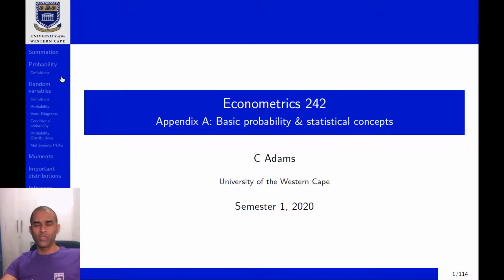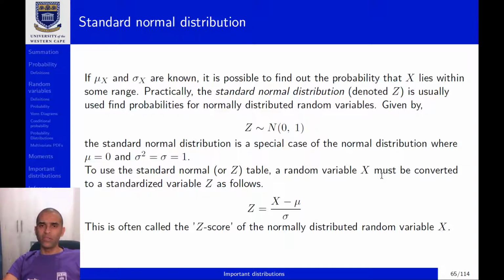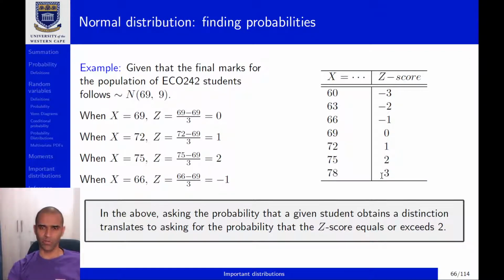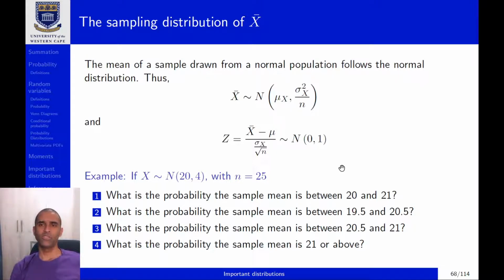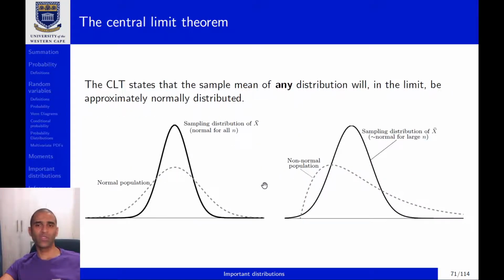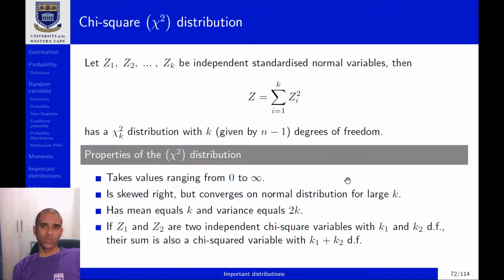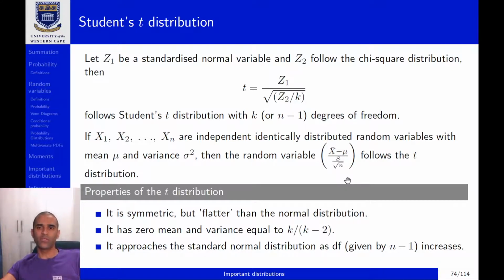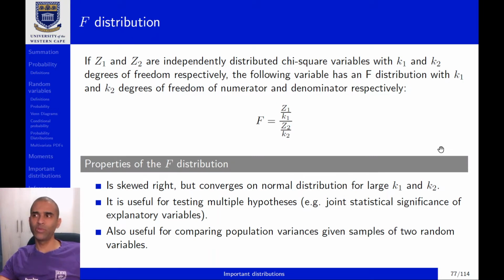ECO242 Chapter 00 Part F Important Distributions